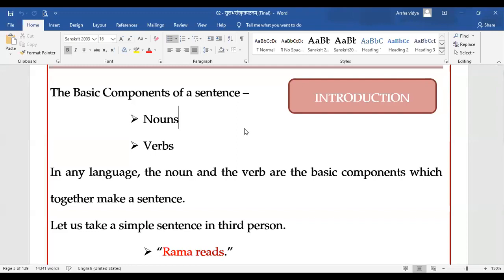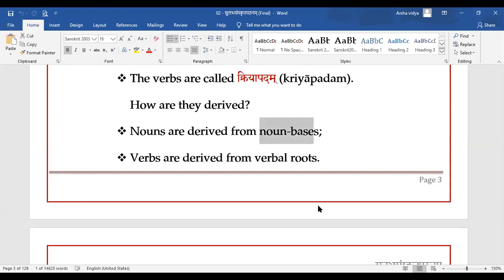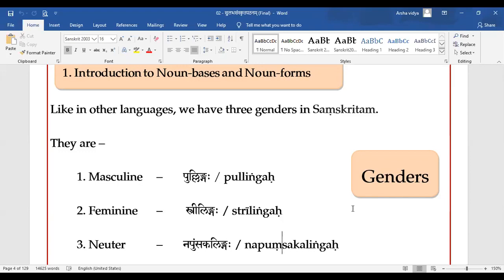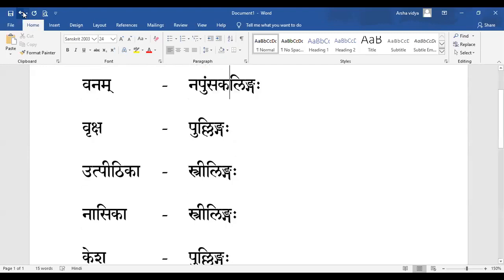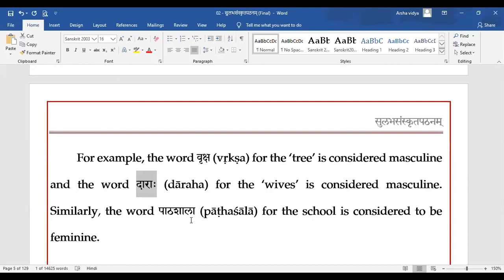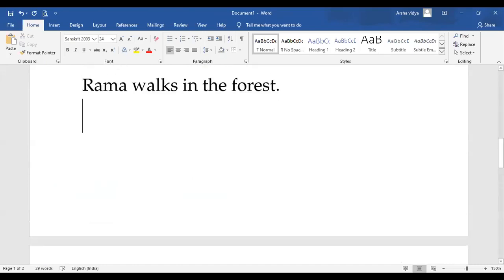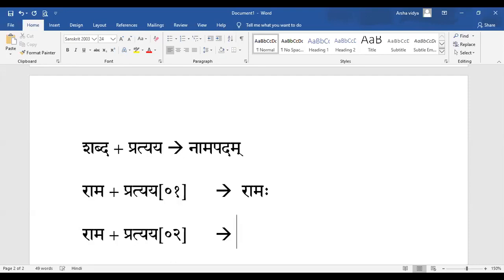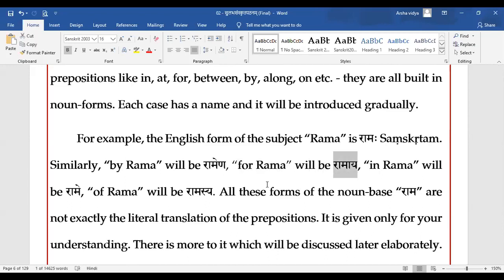Saṃskṛtam Batch III - 020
Starting the language.